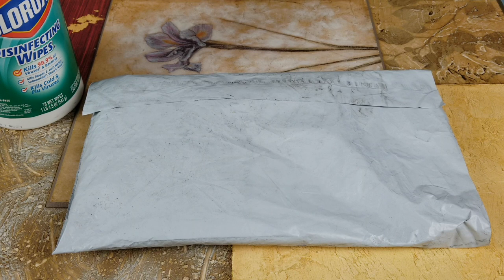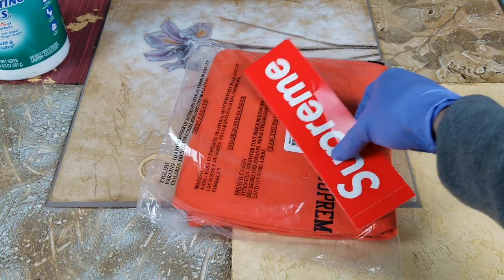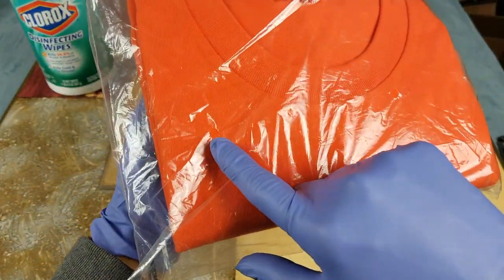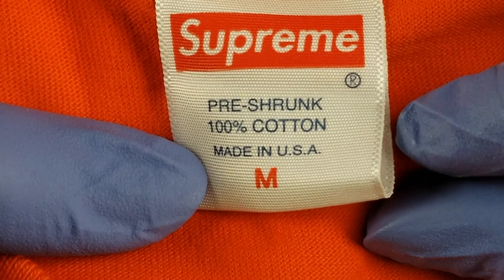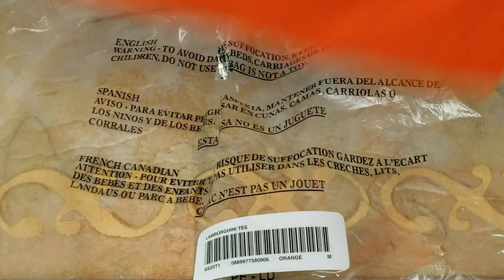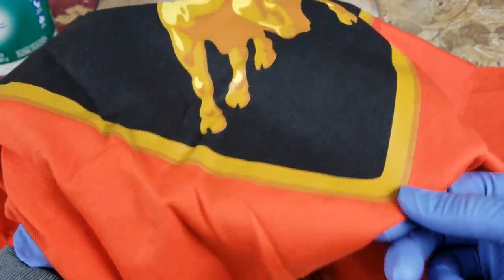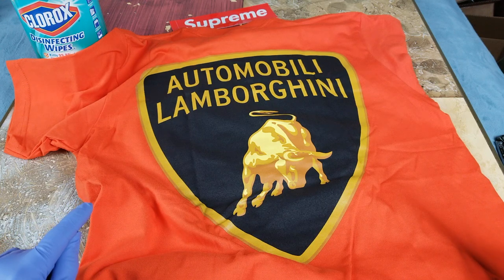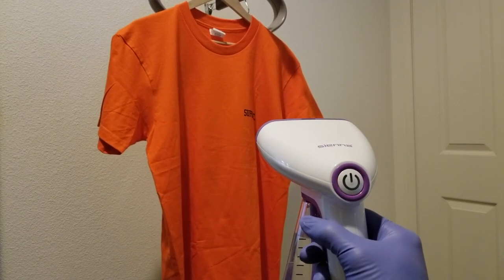Supreme x Automobili Lamborghini Tee + Try On Body Fit SS20 Week #6 Pickup!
How To Legit Check & Sanitized Package From NYC Properly!